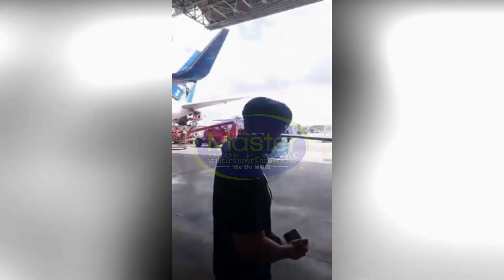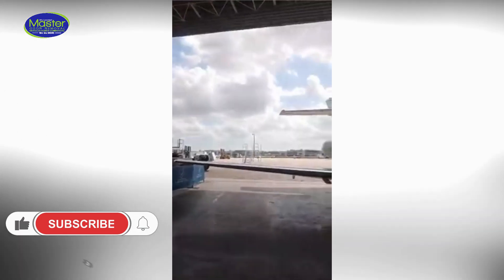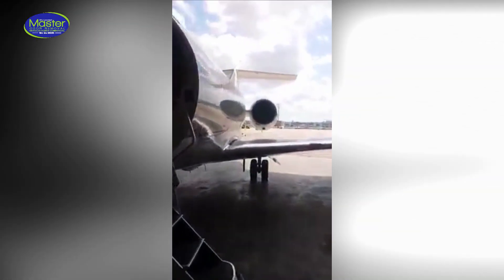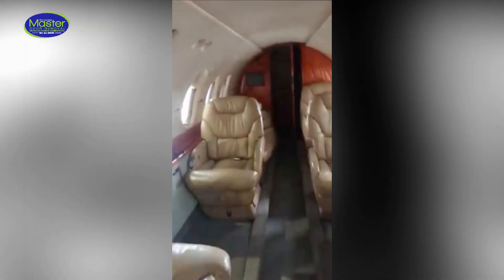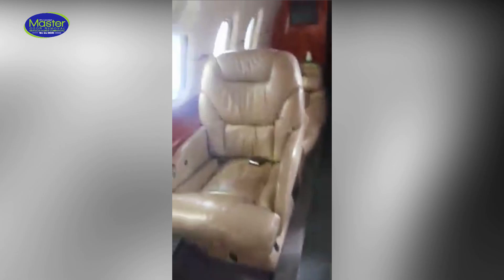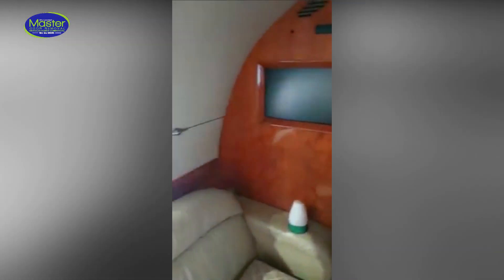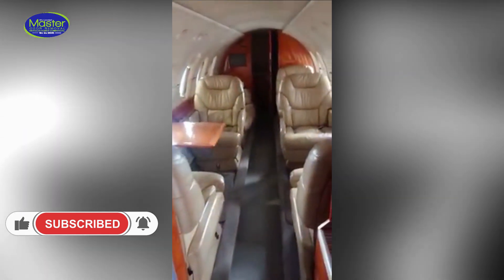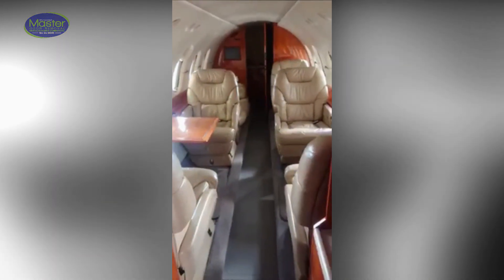Miami Odor Removal Jet Service | Eliminate Plane Odors | Make Your Jet Smell Fresh & Clean!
How to Remove Bad Odor from Jets | Eliminate Plane Odors | Make Your Jet Smell Fresh & Clean!

Keep your jet or plane free from bad odors. Make Your Home Smell Fresh & Clean!

What is the strongest odor eliminator?
What do nursing homes use to get rid of urine smell?
How do professionals remove smoke odor?
How do you get rid of a bad smell in your house fast?

does car detailing remove odor

What removes tough odors?
What is the most powerful odor eliminator for cigarette smoke?
How do I get the previous owner smell out of my home?
How do professionals remove cigarette smell from house?